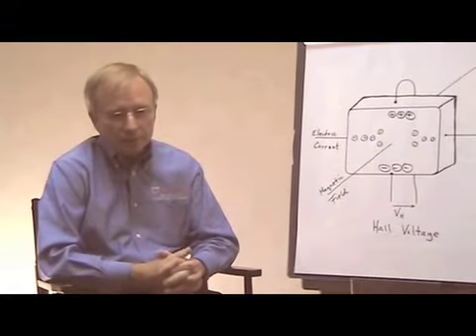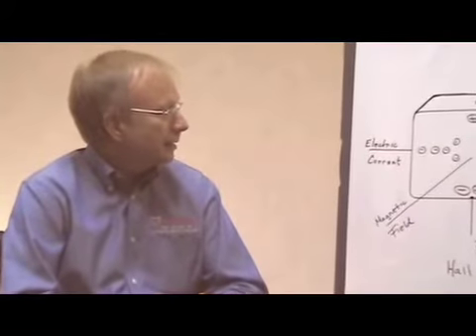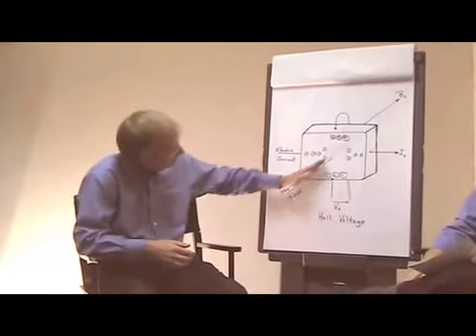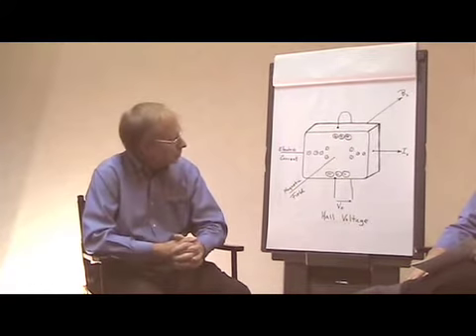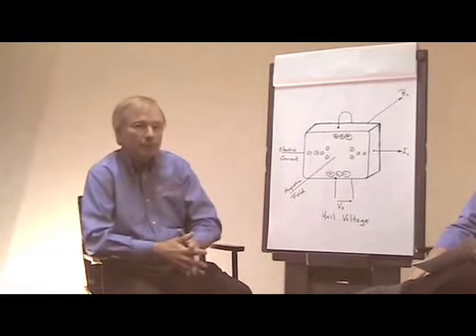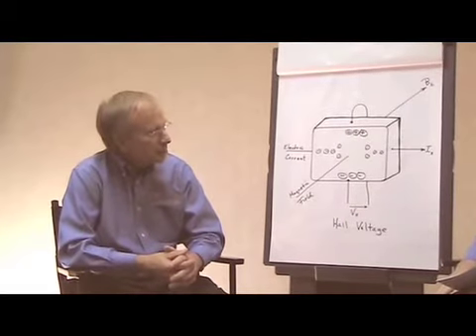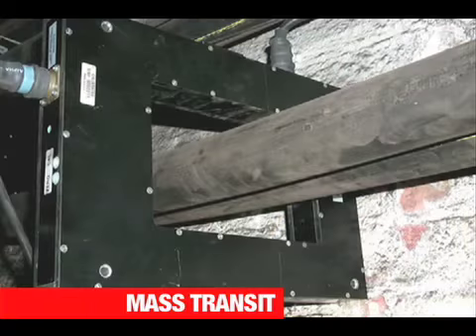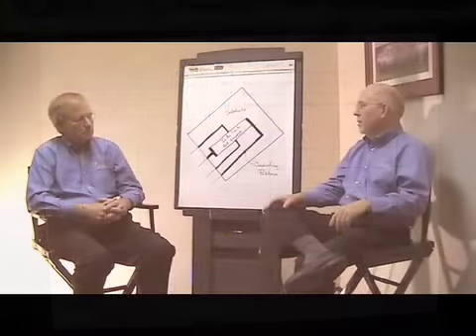Hall-Effect Transducers from OSI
Hall-effect transducer overview, types, industry applications and custom solutions from Ohio Semitronics.